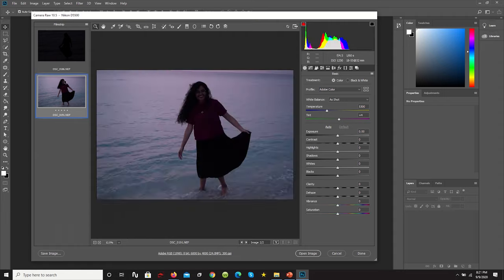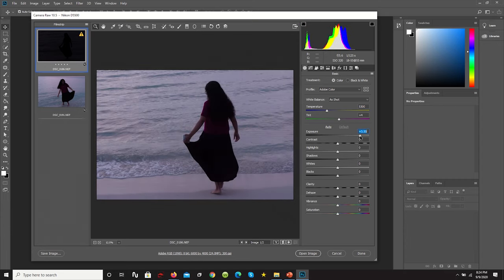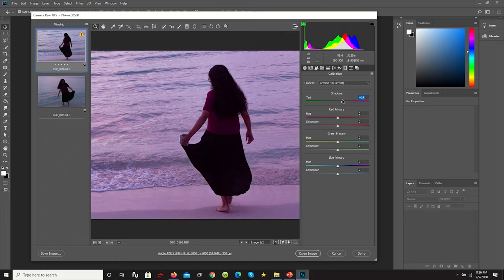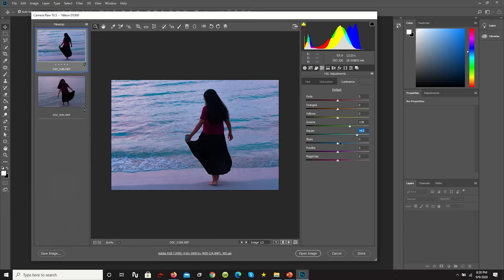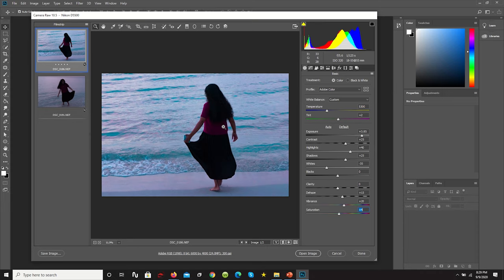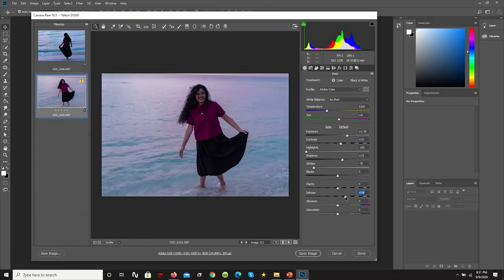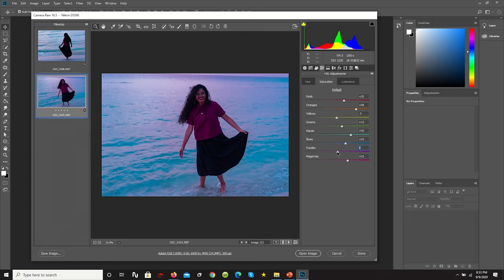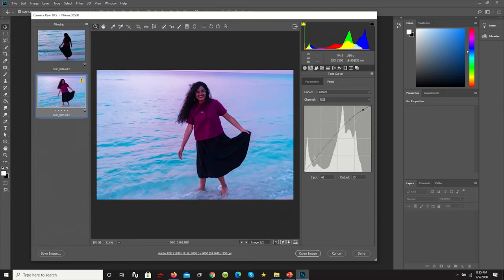How to Restore Severely Underexposed Images in Photoshop Camera Raw | Photo Tips #1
Not all photos are beyond saving! This is the benefit of having raw images; no matter how dark and noisy your images are, all the information that is seemingly lost can be restored rather nicely!

You can also open camera raw within photoshop by clicking Filter then Camera raw filter. More tips and tricks on photo restoration are coming soon!